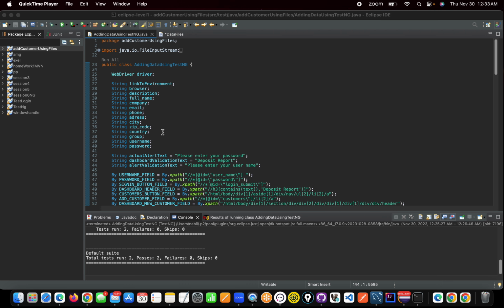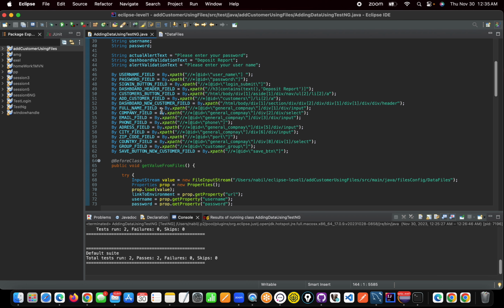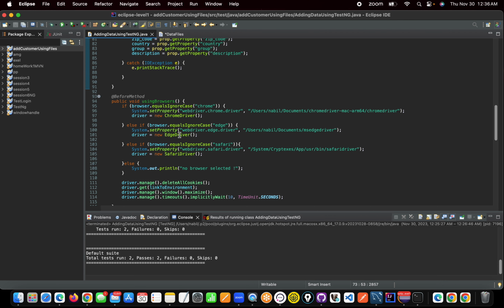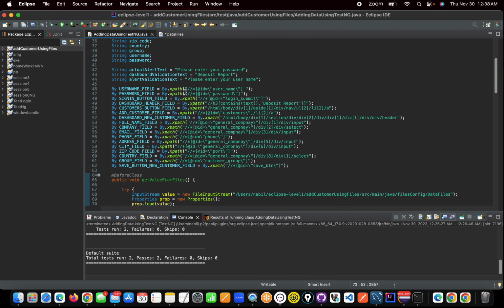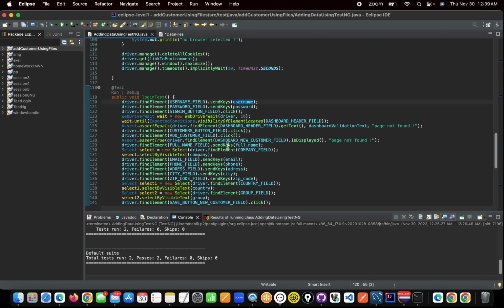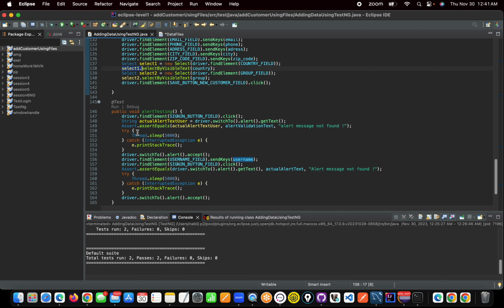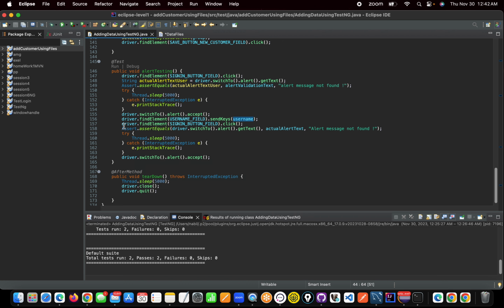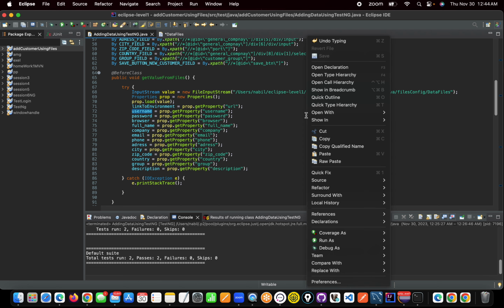adding data using testNg